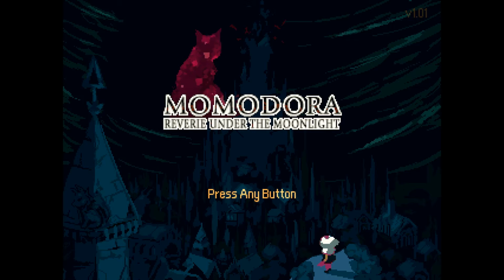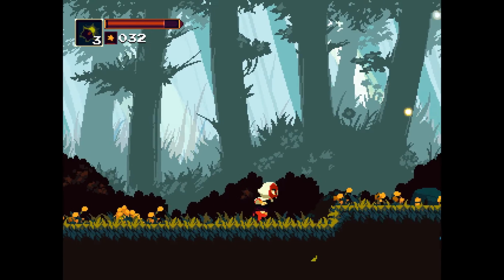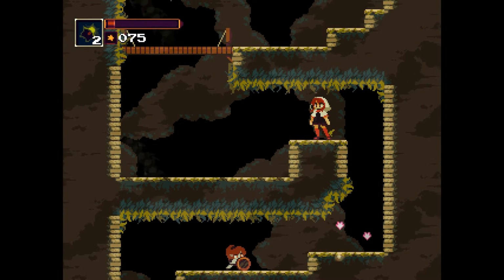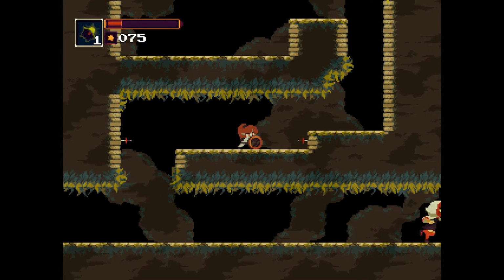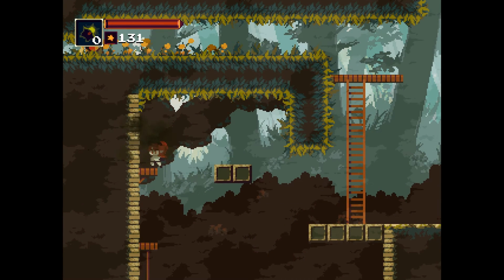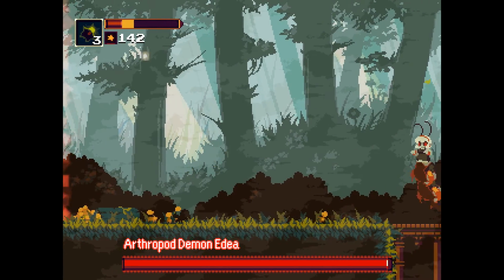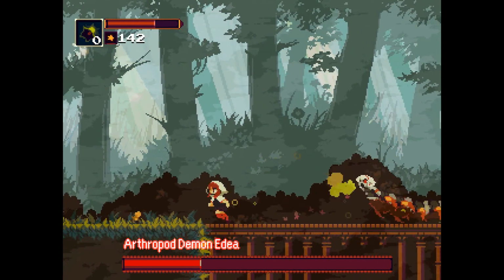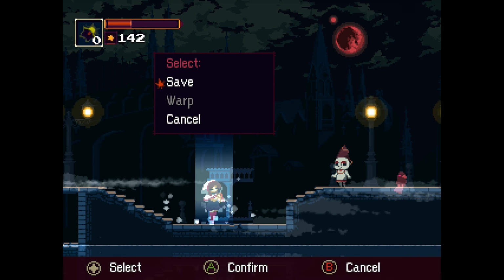Momodora: Reverie Under The Moonlight - Part 1 - Arthropod Demon Edea Boos Fight Let's Play Momodora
Momodora: Reverie Under The Moonlight - Part 1 - Forest of laughing faeries? Estus flasks and coughing panda bears. Arthropod Demon Edea Boos Fight.

About Momodora gameplay:
Momodora: Reverie Under the Moonlight explores a cursed land in decline. Evil spreads, the dead rise, and corruption reigns. Hope is but a faded memory for all but one, a priestess named Kaho from the village of Lun. An audience with her majesty, the queen, would surely save the land--but time is short and each night darker than the last.

Reverie Under the Moonlight is the fourth entry in the Momodora series, a side-scrolling platformer focused on action gameplay, with melee combos, dodge mechanics and a plethora of items and spells to unleash upon your enemies. Play casually for the rich setting and mysterious story or crank up the difficulty to run your reflexes through a truly brutal gauntlet.

Beautifully animated graphics
Exciting action gameplay - combo, dodge and skewer enemies with arrows
Intense boss battles with challenging patterns and epic scale
Difficulty settings appropriate for all, from story and setting lovers to hardcore action enthusiasts
A breadth of items that can be combined to create new strategies
A widely varied world to explore, filled with secrets and treasures
Eccentric allies and foes with compelling personalities
Mysterious lore and rich backstory in events, dialog and item descriptions